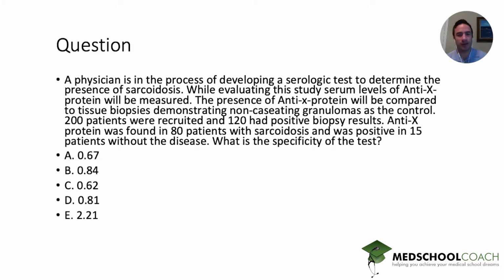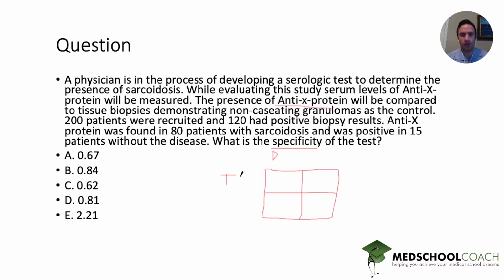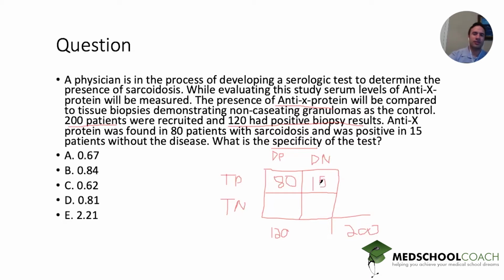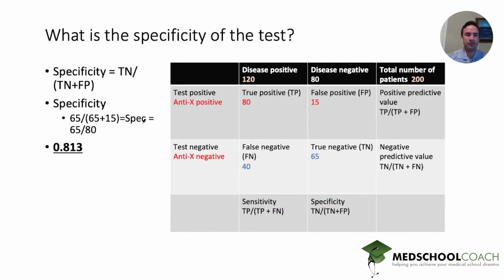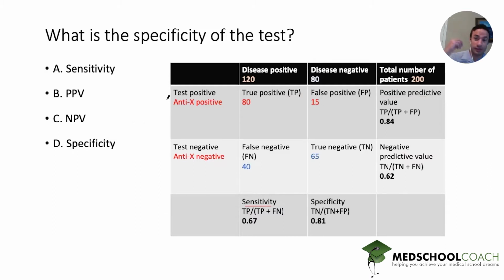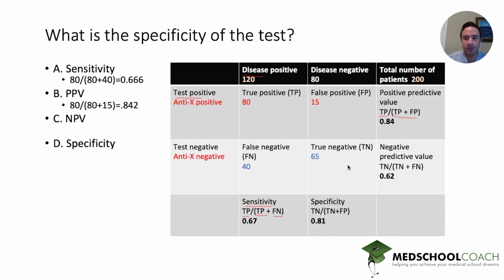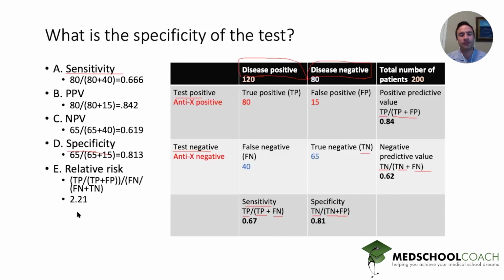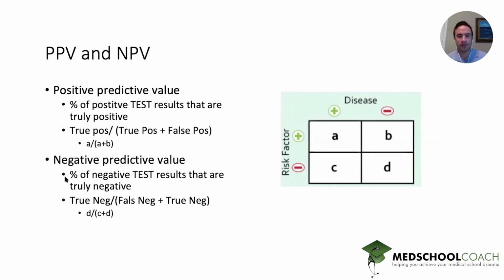Statistics In Diagnostics for USMLE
In Episode 6 of Med School Question of the Week for USMLE, Luke Maxfield, MedSchoolCoach expert tutor, answers this medical school question: A physician is in the process of developing a serologic test to determine the presence of sarcoidosis. While evaluating this study serum levels of Anti-X- protein will be measured. The presence of Anti-x-protein will be compared to tissue biopsies demonstrating non-caseating granulomas as the control. 200 patients were recruited and 120 had positive biopsy results. Anti-X protein was found in 80 patients with sarcoidosis and was positive in 15 patients without the disease. What is the specificity of the test?